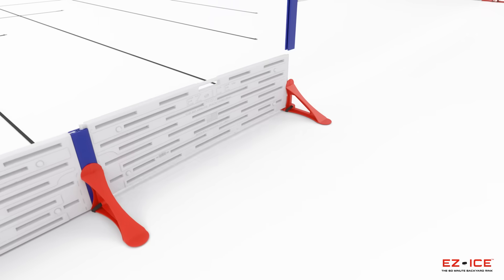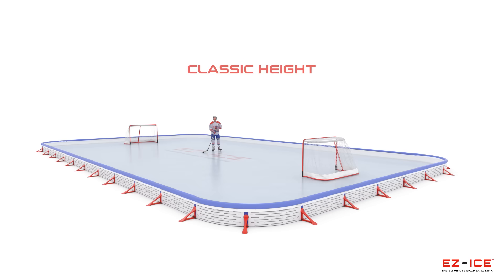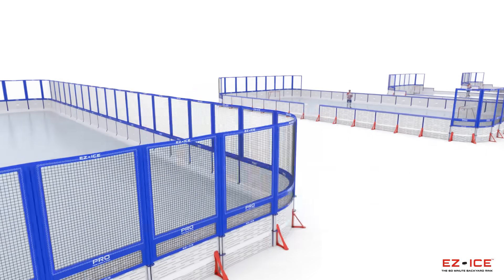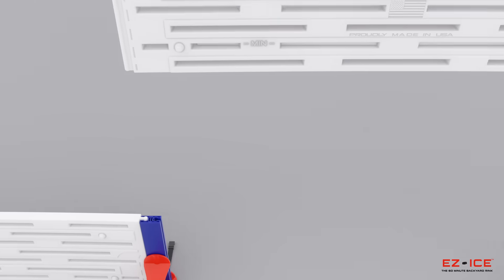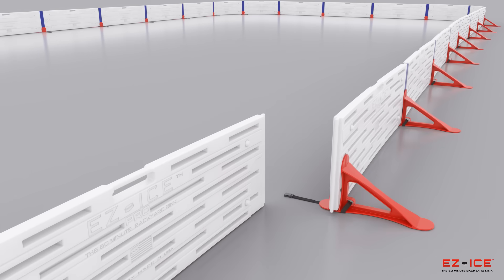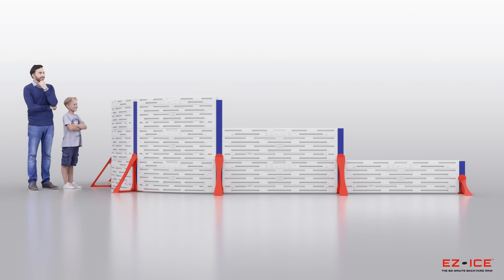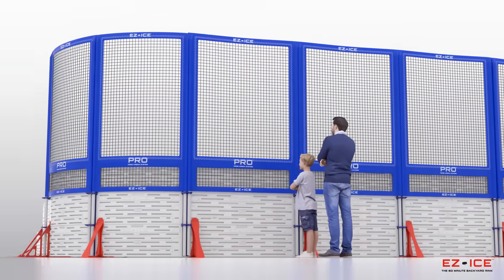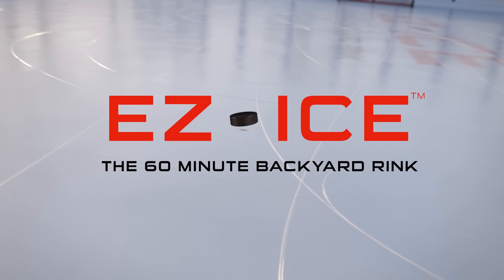It's Time to Go PRO - EZ ICE PRO Home Arena System™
EZ ICE has changed the game of backyard hockey again with the all-new PRO Home Arena System™. Now you can build the rink of your dreams at home with Classic Height, Double Height or Arena Height boards and PRO netting panels that rebound pucks directly back onto the ice surface.

EZ ICE’s proprietary bracket-and-strap system allows you to build a backyard rink in less than 60 minutes with no tools, no stakes and none of the frustration of old-fashioned rink systems.

All EZ ICE rinks are fully customizable and upgradeable so you can start small and go bigger in future years to meet the needs of your family.

Go to EZICERinks.com to learn more.